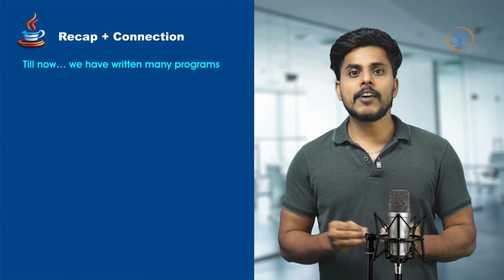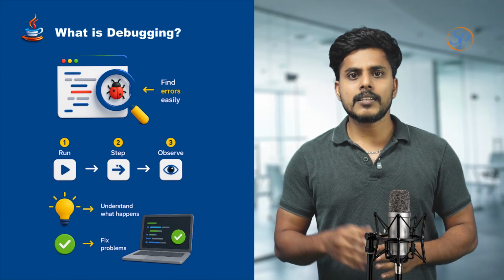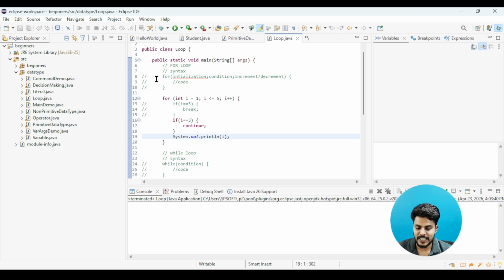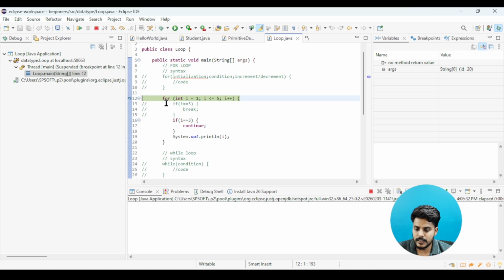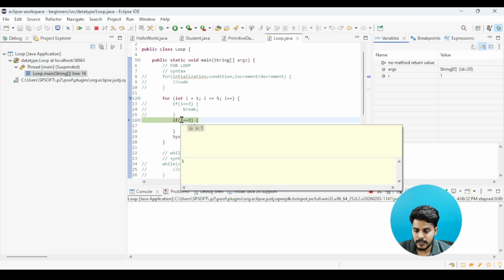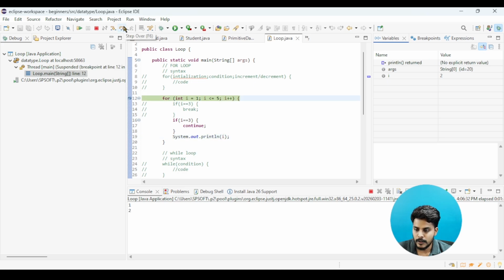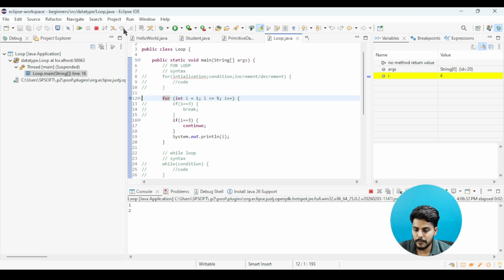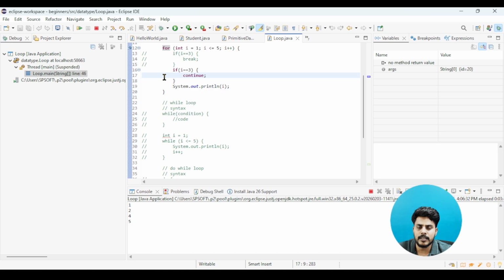Debugging in Java Explained | Step-by-Step Code Execution for Beginners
Master java debugging to identify errors faster and write cleaner code. Learn how to track your program execution step-by-step.

This guide focuses on the fundamentals of java debugging for anyone struggling to understand why their code is not behaving as expected. Whether you are new to development or just looking to improve your workflow, these techniques offer a clear way to see exactly what your computer is doing while your application runs.

By practicing these methods, you will improve your java code comprehension significantly. You will stop guessing where your logic fails and start identifying specific points of failure with confidence. When you learn how to debug java effectively, you gain a deeper understanding of how to structure your projects and handle complex logic.

Debugging helps us run programs step by step and observe what exactly is happening inside the code.

💡 In This Video You Will Learn:
✔ Why Debugging is Important
✔ How to Run Programs Step by Step
✔ How to Observe Variable Changes
✔ How to Understand Program Flow
✔ How to Find Errors Easily
✔ Debugging with Loops
✔ Debugging break & continue Statements

✔ Helps Understand Code Execution
✔ Makes Logic Building Easier
✔ Helps Find Errors Quickly
✔ Improves Problem-Solving Skills
✔ Makes Programming More Clear

👉 “Debugging helps us see how the program runs.” 🚀

💻 Concepts Covered:
✔ Step-by-step Code Execution
✔ Variable Tracking
✔ Loop Execution Flow
✔ Understanding Conditions
✔ Observing break and continue Behavior
✔ Real-Time Debugging Example

📝 Homework Challenge:
👉 Take any loop program
👉 Run it step by step
👉 Observe how values change internally
👉 Try debugging with:
✔ break
✔ continue

💬 Carefully observe how the execution flow changes!

Time Stamps :
00:00 : Introduction
00:44 : What is Debugging
01:06 : Best Practices
01:22 : Code part
04:46 : Outro

👉 We will learn about Java File Source Structure

You’ll understand:
✔ How Java files are organized
✔ Structure of Java programs
✔ Class structure
✔ Main method placement
✔ File naming rules

🚀 This will strengthen your Java fundamentals even more!